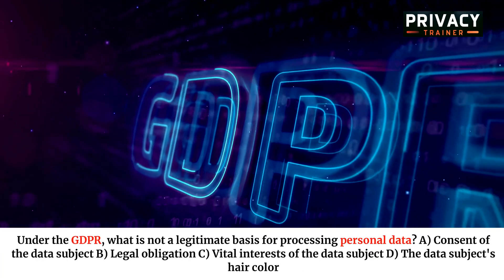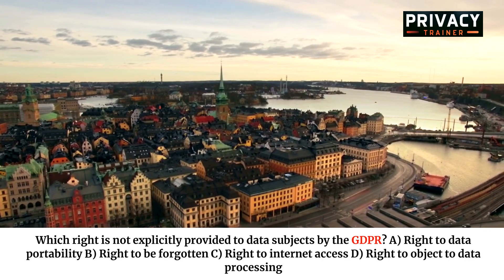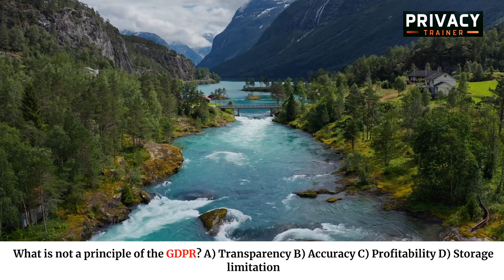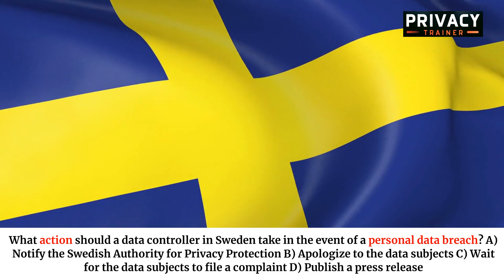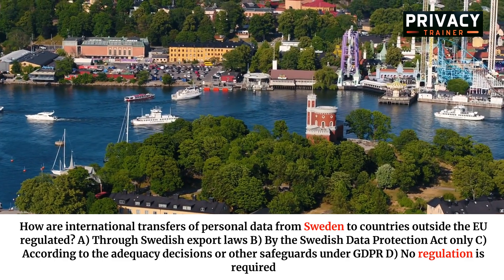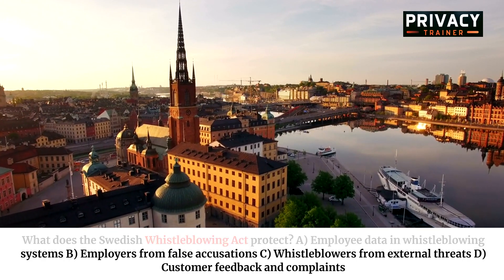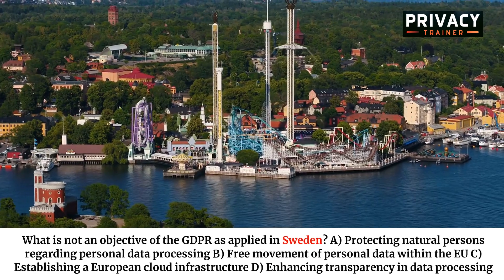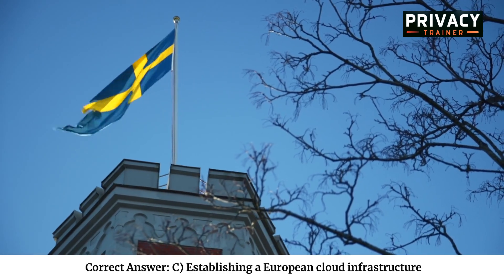Practice Test and Exam Questions! Master Sweden Privacy Laws!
Prepare for the Sweden Privacy Law Exam with Our Ultimate Practice Test!

Welcome to our comprehensive video on Sweden Privacy Law Test Practice Questions. This video is designed to help you ace the exam by providing realistic practice questions, detailed explanations, and expert tips.